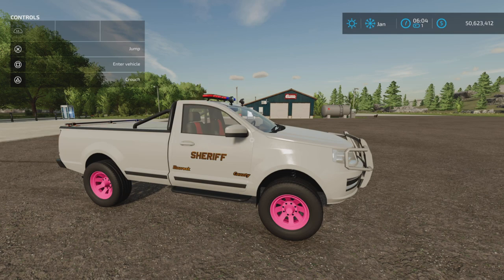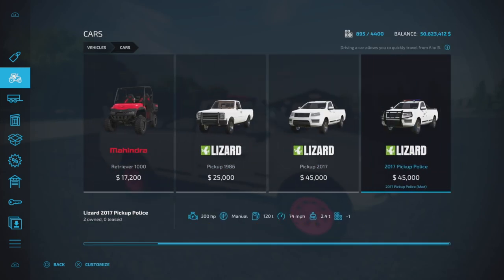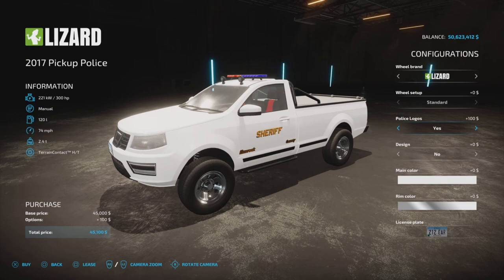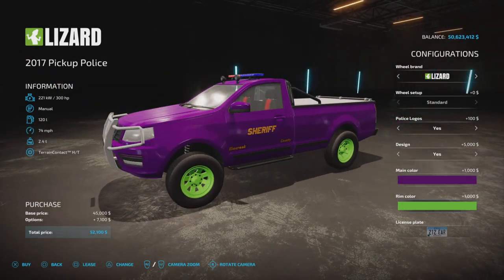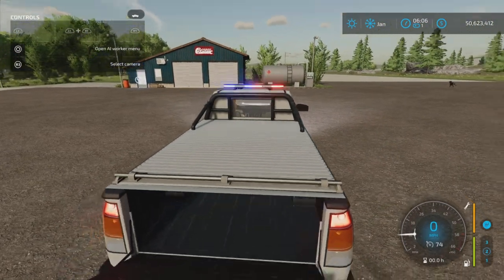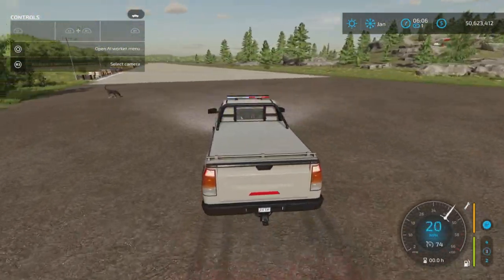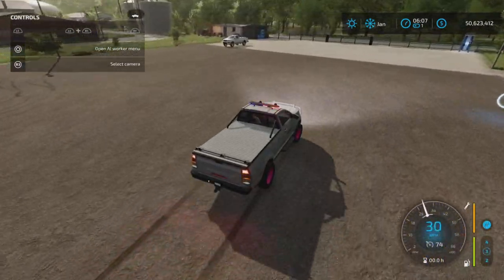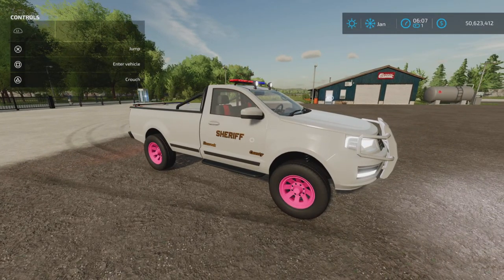2017 Pickup Police / FS22 mod for all platforms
2017 Pickup Police
By: Farm Mods TV